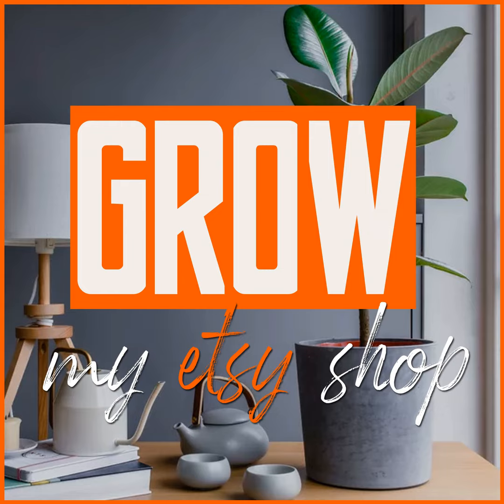Speed Round Questions From Etsy Shop Owners.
Members of my Facebook group were asked to post some topics for future podcast episodes.

Some of the questions I have been, or will be making to full-on episodes.

For the rest, I have compiled them here for my first speed round podcast.

Want to ask your own question and have it get answered?

And write on the post at the top of the group!